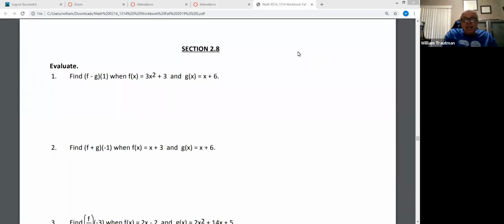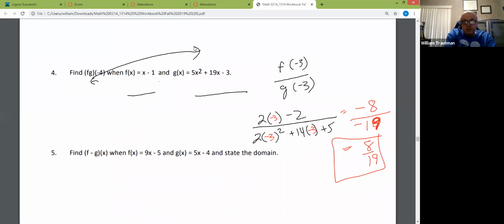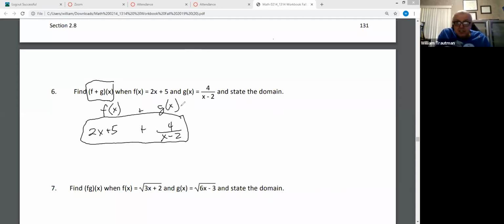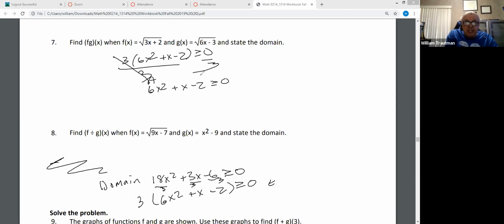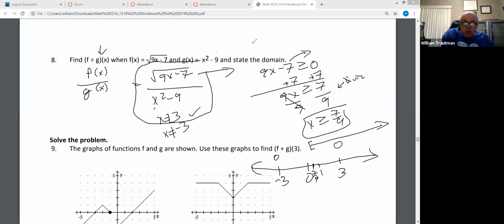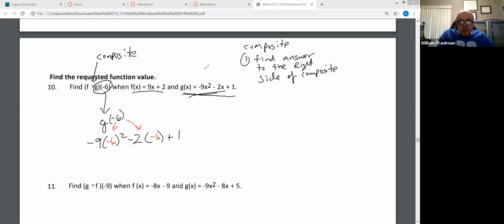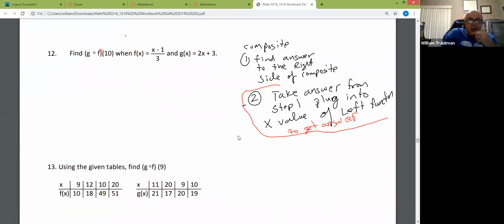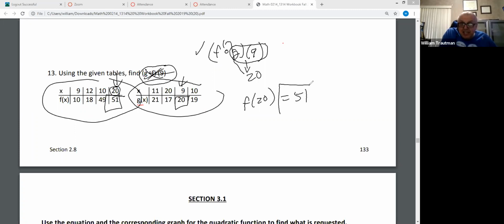Math 1314 Section 2.8 Function operations and Compositions.